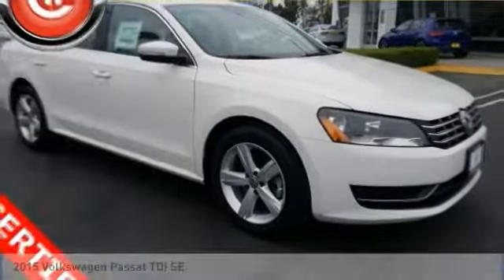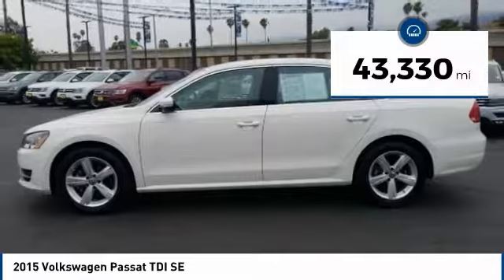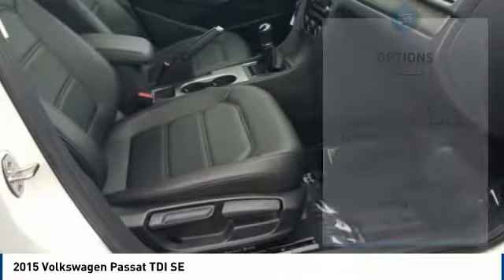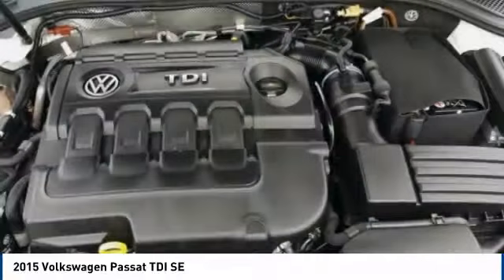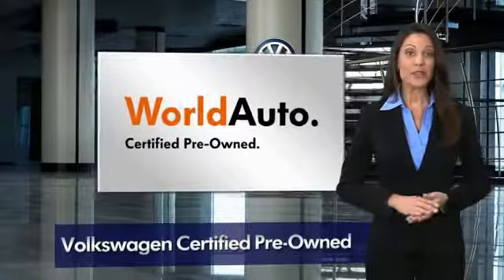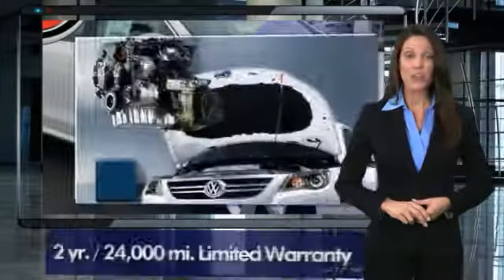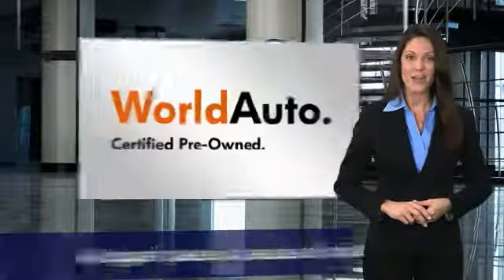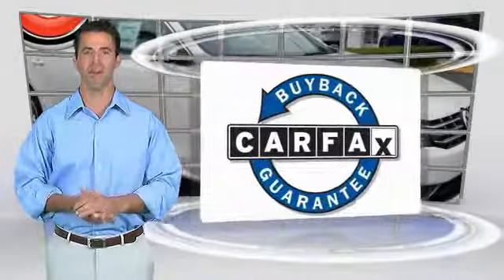2015 Volkswagen Passat Corona CA VP3048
2015 Volkswagen Passat TDI SE

CardinaleWay Volkswagen
2603 Wardlow Road

CARFAX One-Owner. Clean CARFAX. Certified. White 2015 Volkswagen Passat TDI SE   CERTIFIED   FWD 6-Speed Manual 2.0L TDI Turbodiesel    CLEAN CARFAX    , ONE OWNER,   CERTIFIED  , BlueTooth, MP3 Capable,   POWER SUNROOF/MOONROOF  , Passat TDI SE   CERTIFIED  .  Inland Empire, Corona, Riverside, Ontario, San Bernardino, Chio, Chino Hills, Norco, Orange County, Yorba Linda 92882. Recent Arrival! 44/30 Highway/City MPG  Volkswagen Certified Pre-Owned TDI Models Details:      100  Point Inspection     Vehicle History     Roadside Assistance     Volkswagen offers model specific limited warranty coverage, See dealer for details. 2 Years of 24-Hr Roadside Asst. Transferability See Dealer for Details     Warranty Deductible: See Dealer for Details   Experience the CardinaleWay difference. We develop outstanding relationships were everybody wins. Prices do not include dealer installed accessories.  Vehicle price and availability are subject to change without notice.